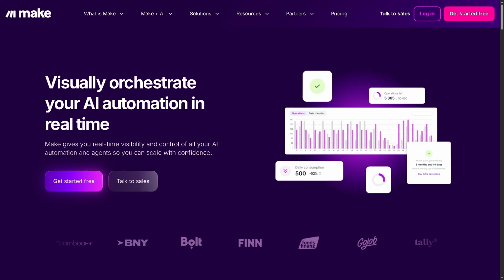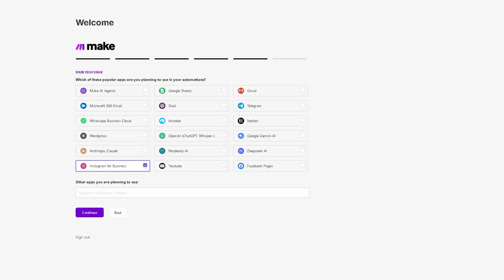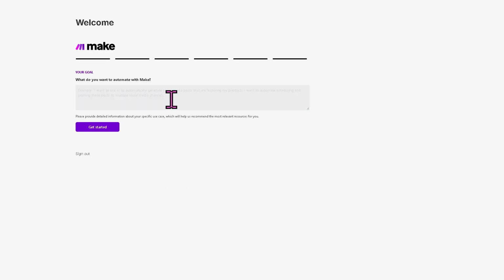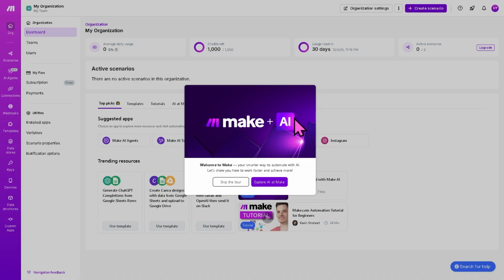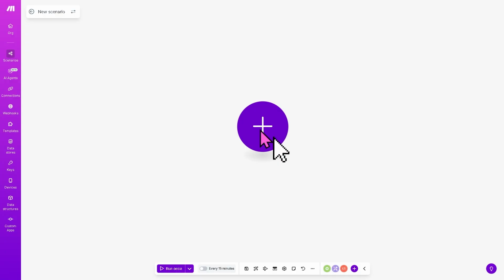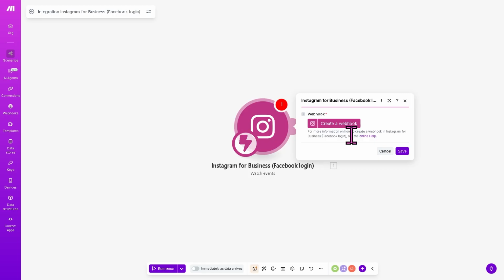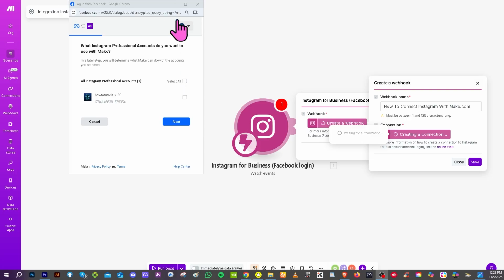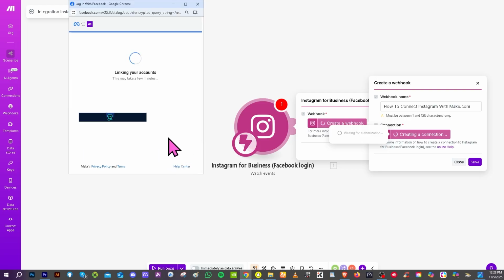How to Link Your Instagram Account to Make.com (Easy Guide)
How to Connect Instagram to Make.com for Automation

In this video, you’ll learn how to link your Instagram account to Make.com so you can automate posts, track analytics, and create powerful workflows with ease. We’ll explain how Instagram works with Make, what types of automations are possible, and what you need to know about account types, permissions, and connection requirements. Whether you're building social media automations, managing content, or integrating Instagram with other apps, this overview gives you a clear understanding of how the connection process works.